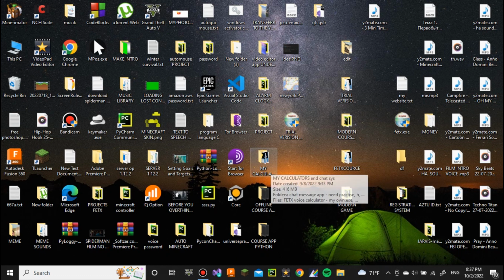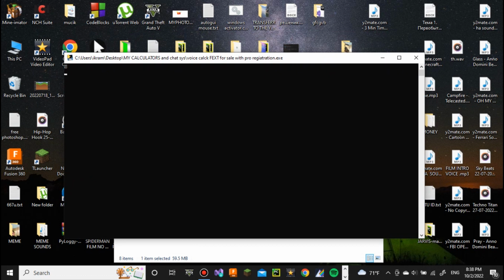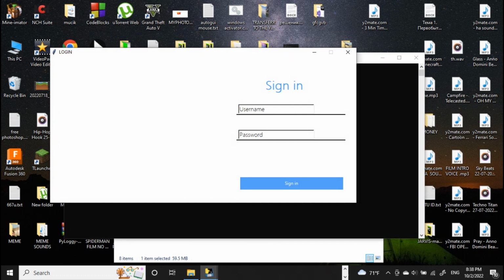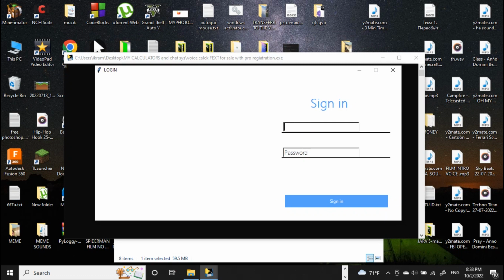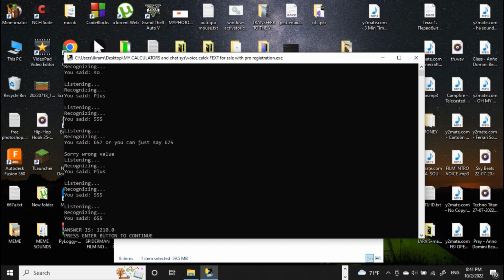If You Are Great Programer WATCH THIS OPPORTUNITY | we can make cooperation )